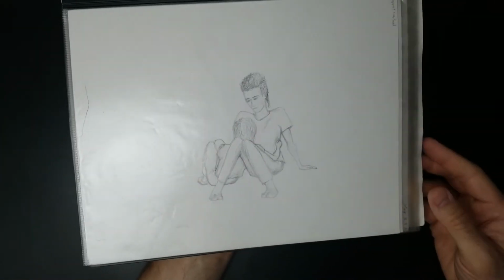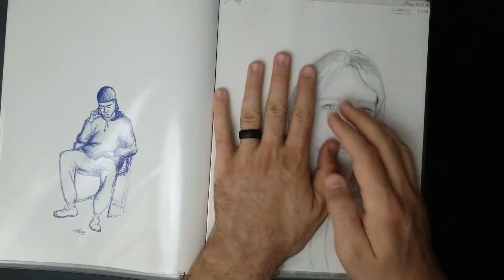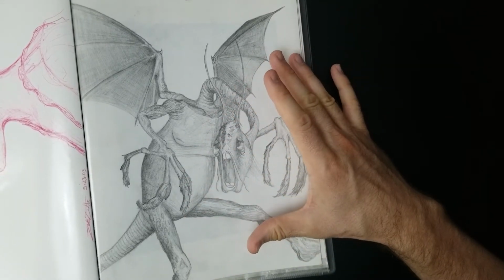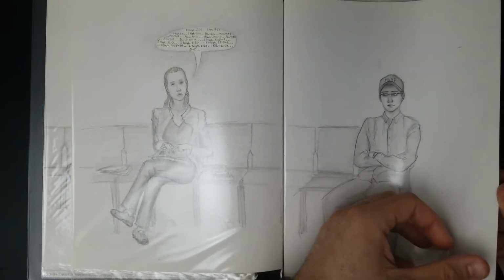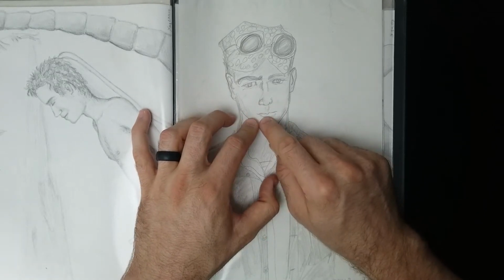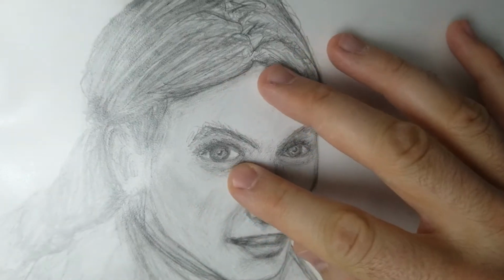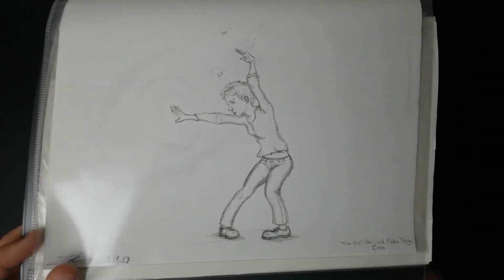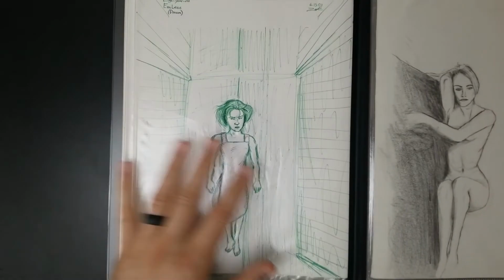REVIEW: My Old Sketch Portfolio - Late 1990's to Early 2000's [TOUR #8]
I am sometimes amazed by what I did when I was 13. It's also awesome to see my transition from pencil to pen and how I became less concerned about erasers and messiness!

Let me know if you would like me to try out anything in particular, especially in the world of Digital Art!

Thankz!